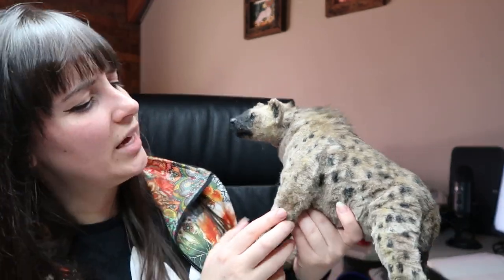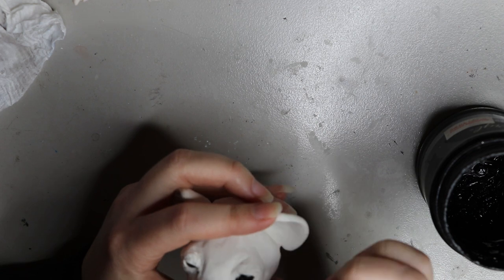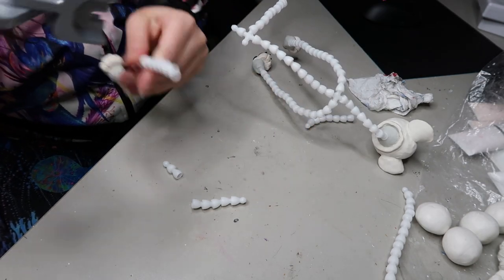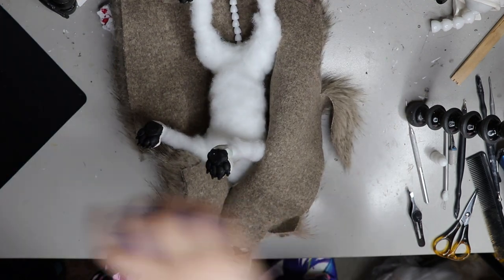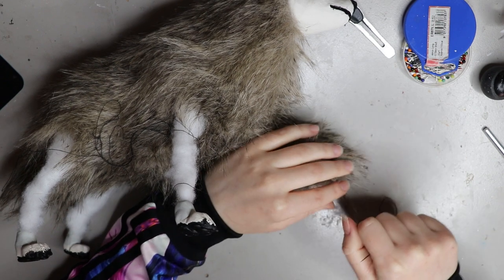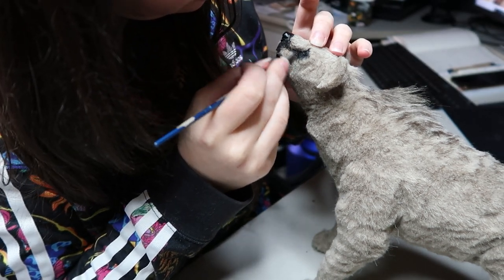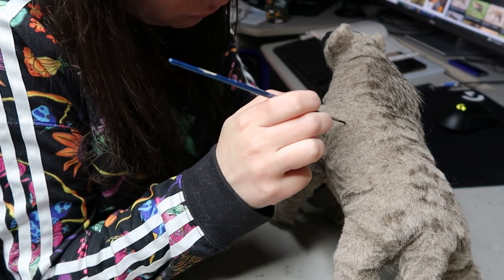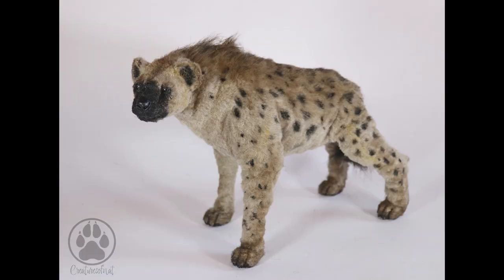Making a hyena!